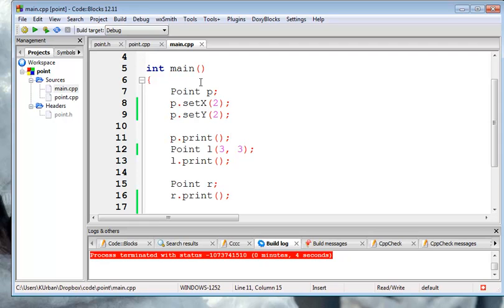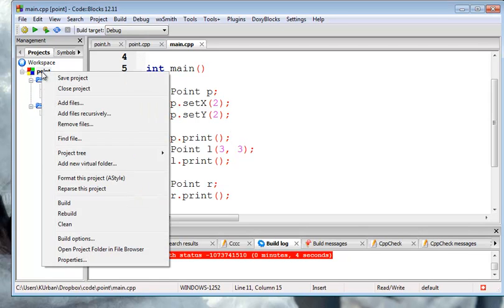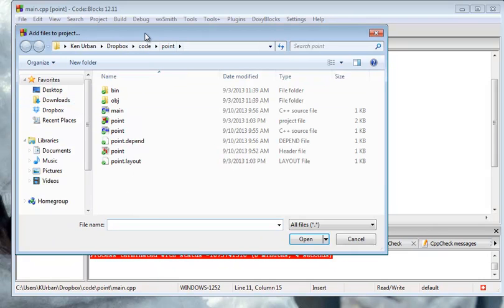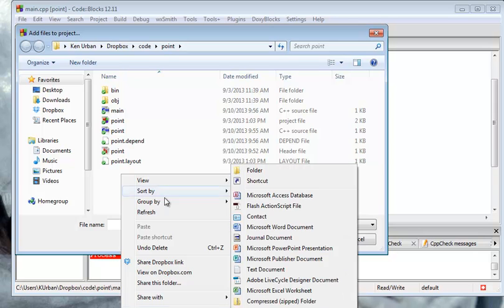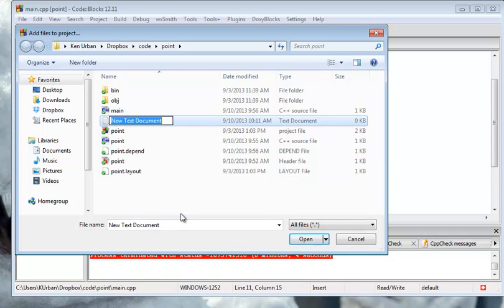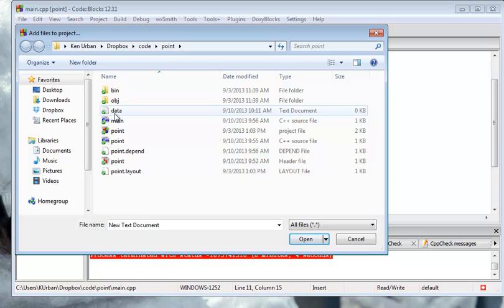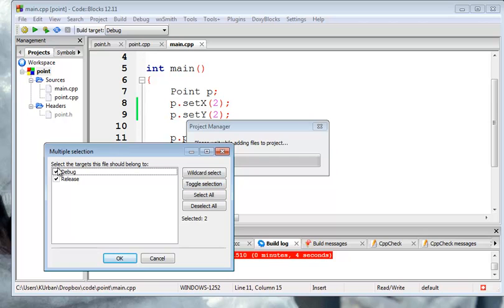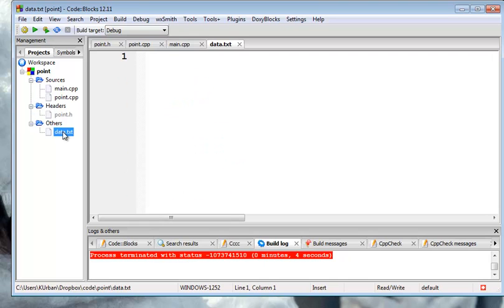Text files within Code::Blocks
How to add a textfile to your project.